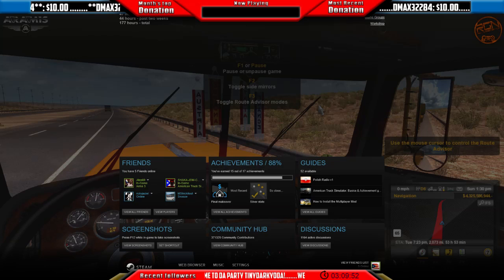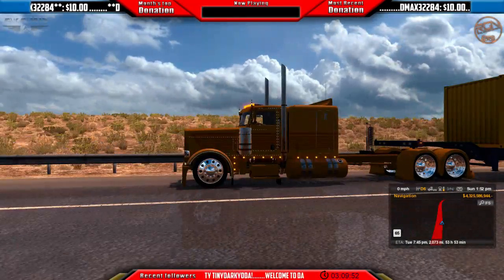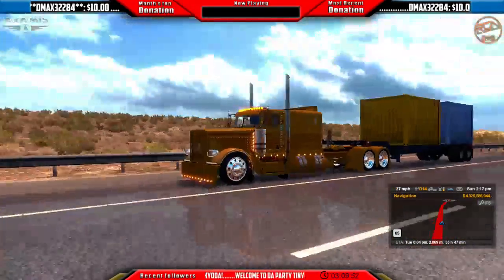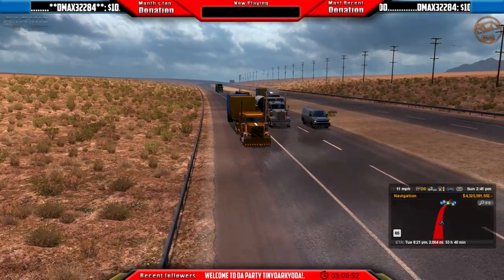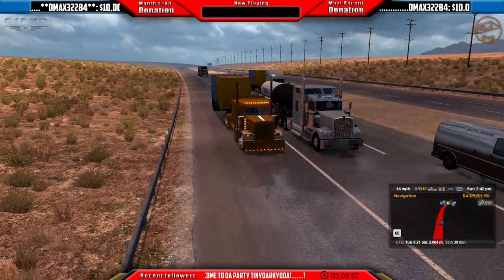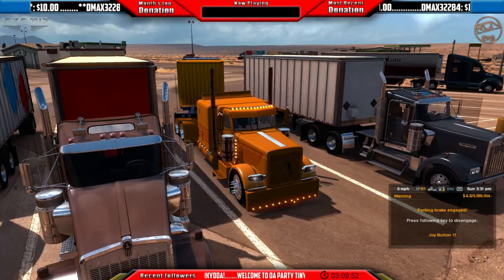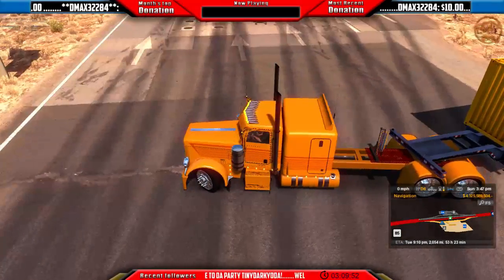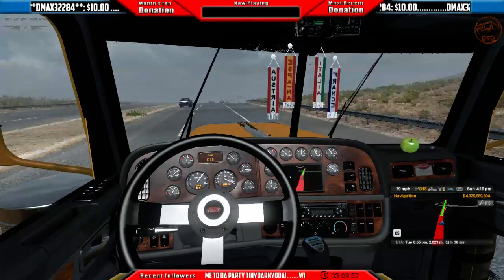MODED PETERBILT 389 FLAT TOP SLEEPER 63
Skin mod, Lower frame mod, extende frame mod, low tires & Alcoa real rims mod -- Watch live